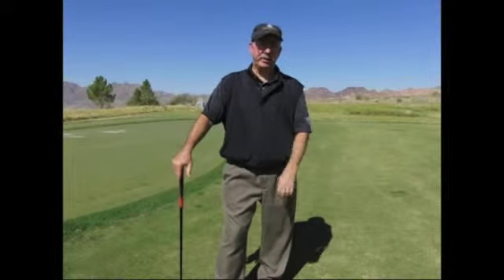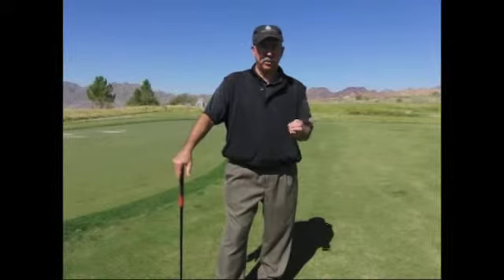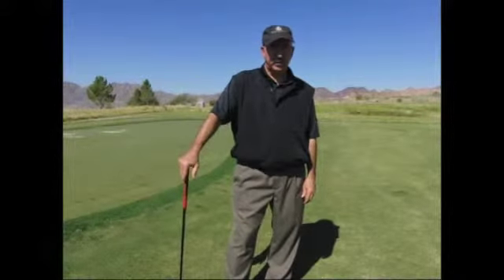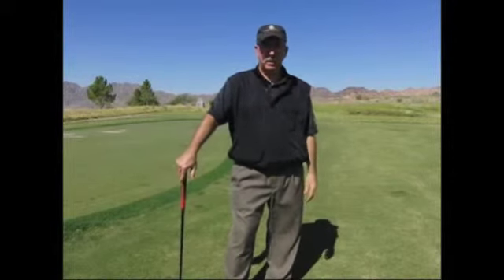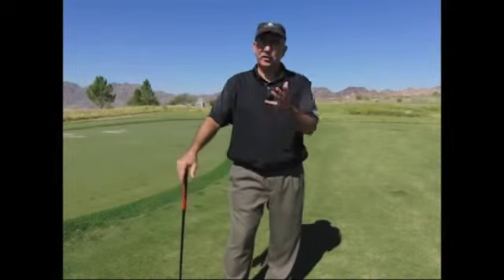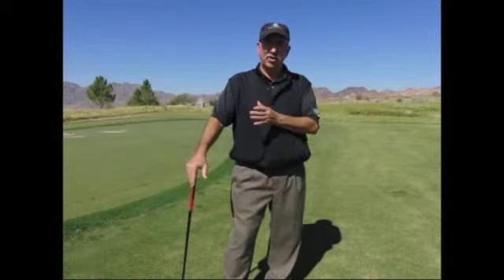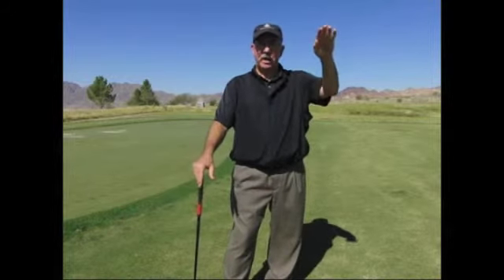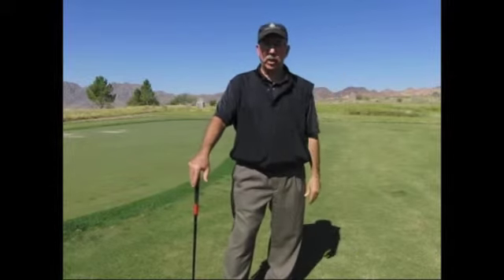gap wedge for you game